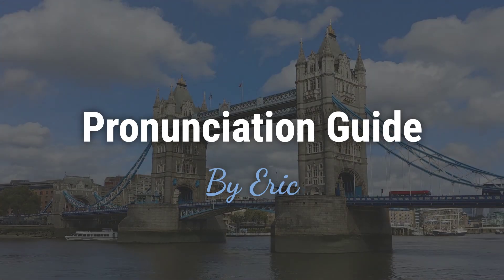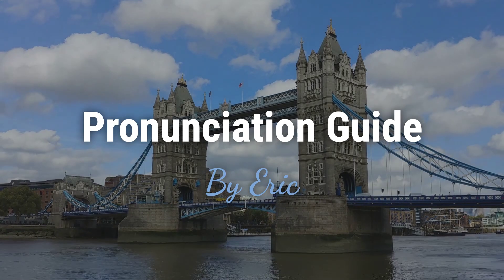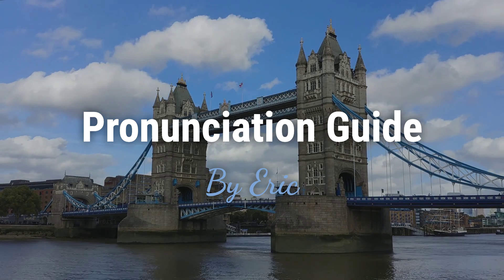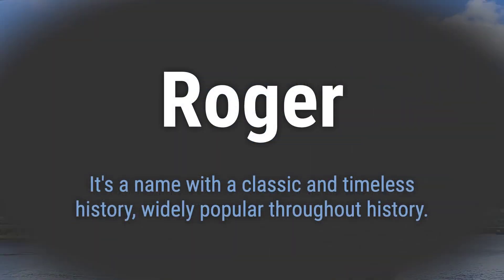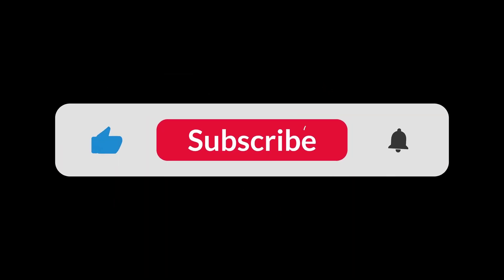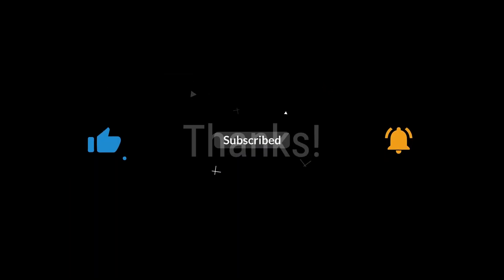How to Pronounce Name Roger (Correctly!)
Welcome! Here you will hear how to pronounce Roger correctly.
It's a name with a classic and timeless history, widely popular throughout history.
To pronounce it correctly, emphasize the first syllable 'ROJ' and then quickly move to the 'er' sound at the end.

bf2c